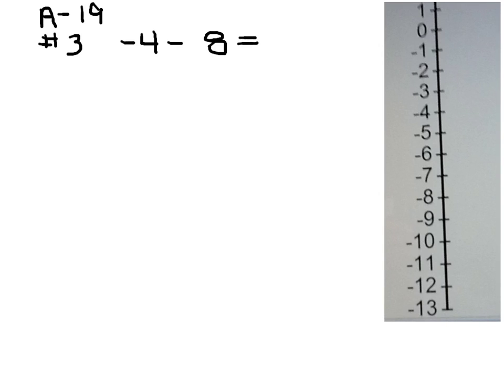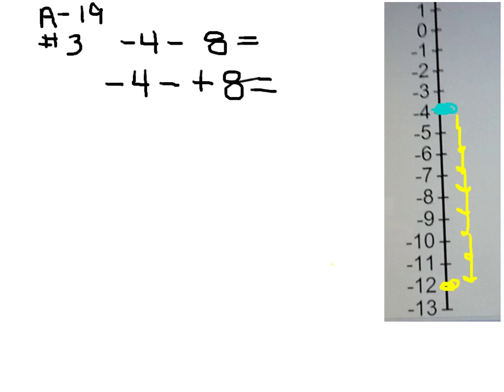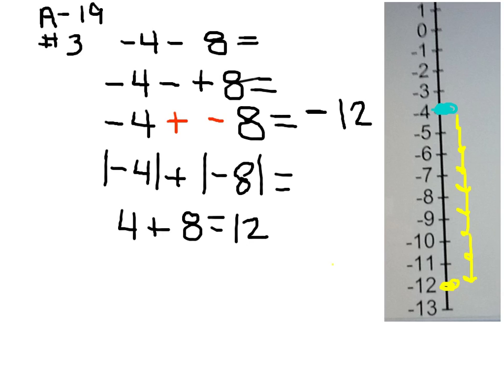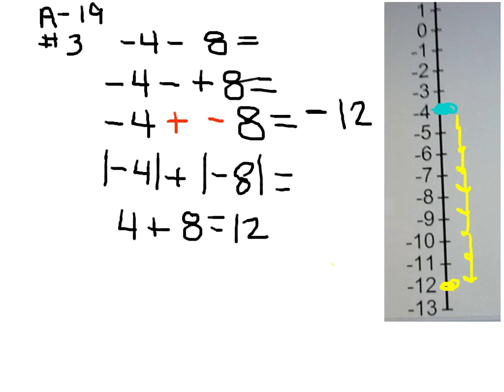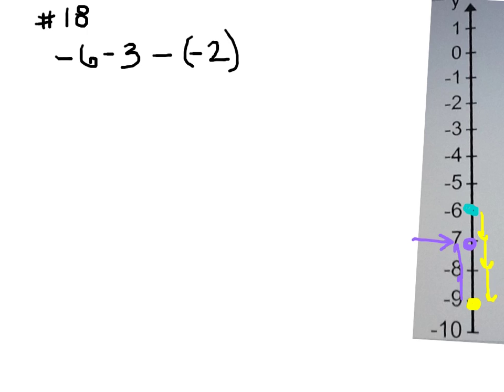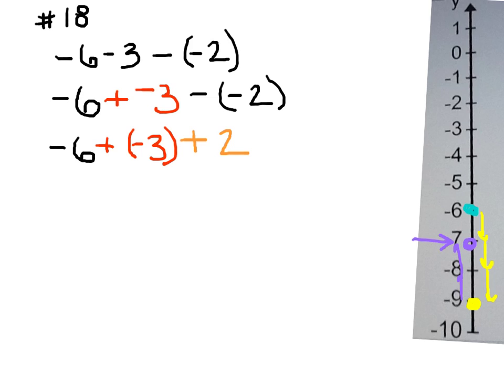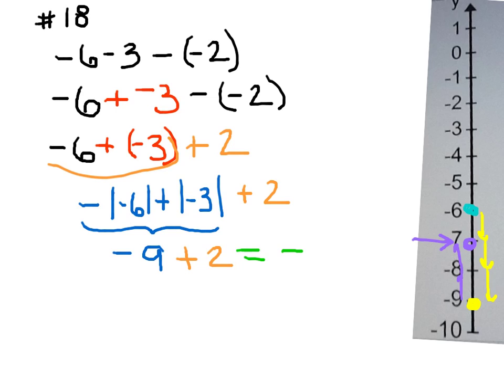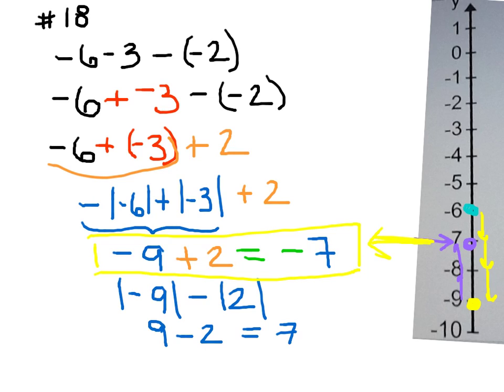Alg A A 19